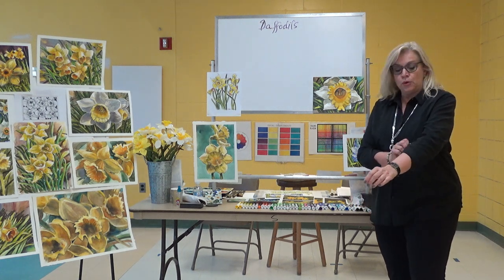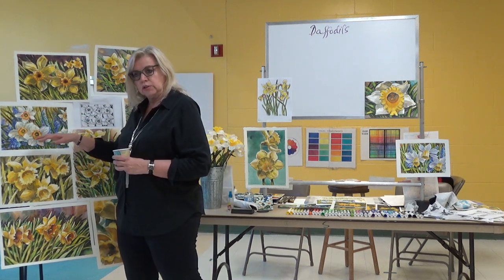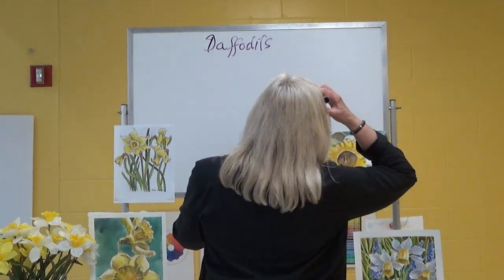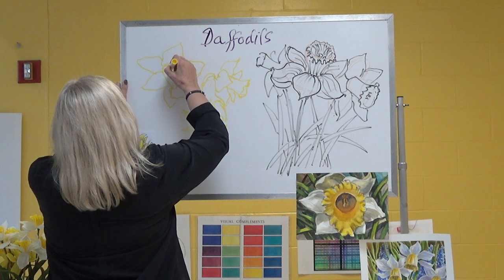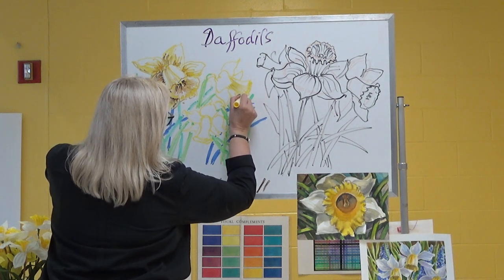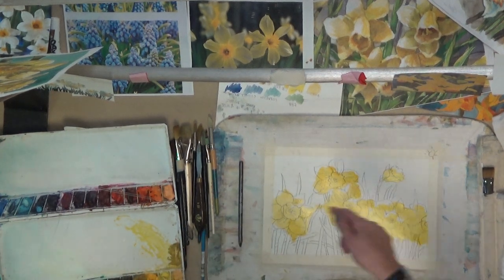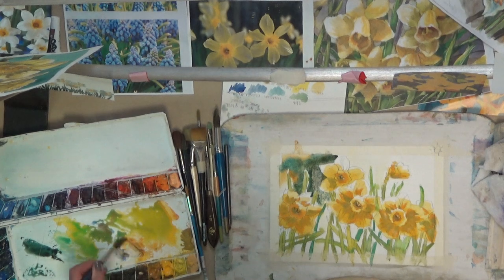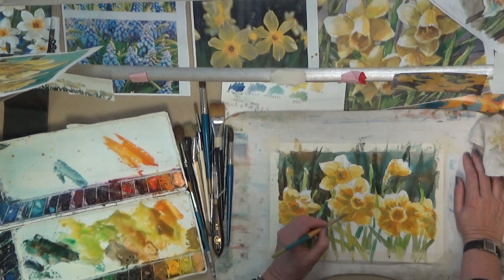Intermediate Drawing/ Watercolor- Part 2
The Drawing and Watercolor class is for intermediate and experienced artists. The teacher will develop design concepts, color theory, and other various techniques that can be used by students.